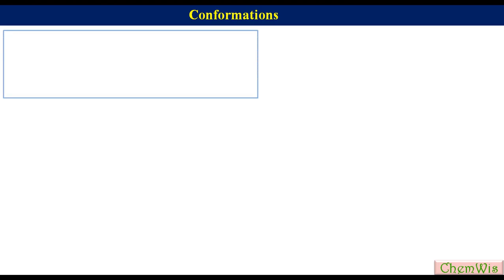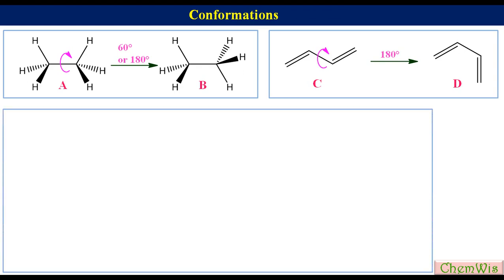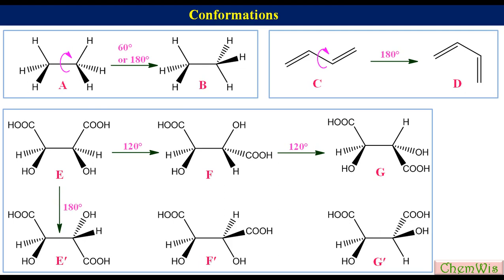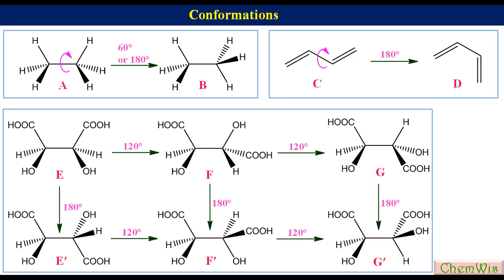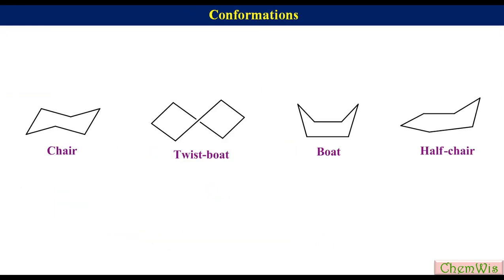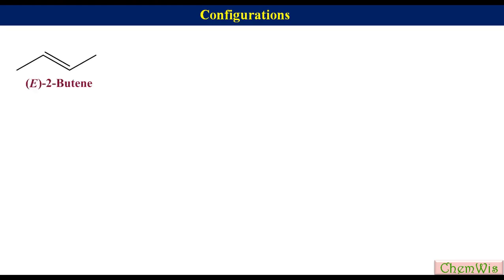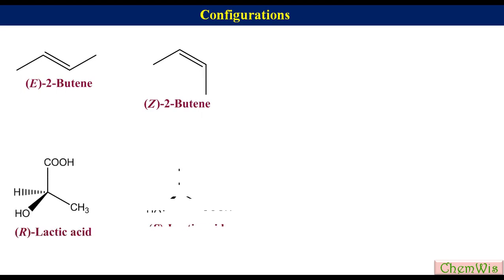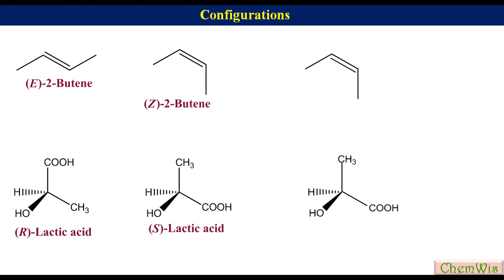Conformations and Configurations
Different spatial arrangement of atoms or groups of a molecule that can be interconverted by just rotation about the single bond (s) are called conformations. Conformations present on potential energy minima are also called conformational isomers or conformers.
Different spatial arrangement of atoms or groups of a molecule that can be interconverted by breaking and making of bonds are called configuration.